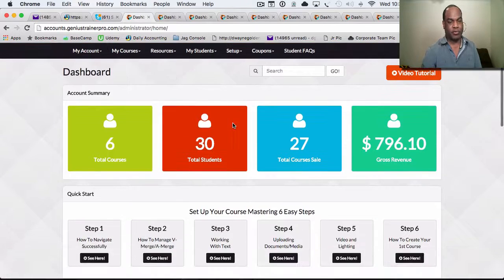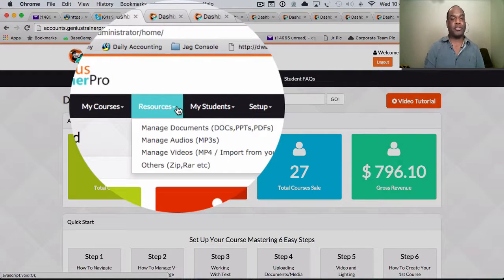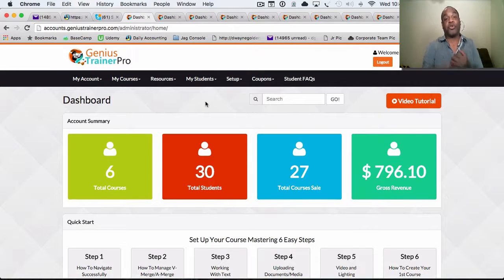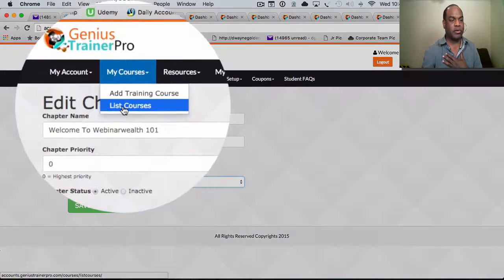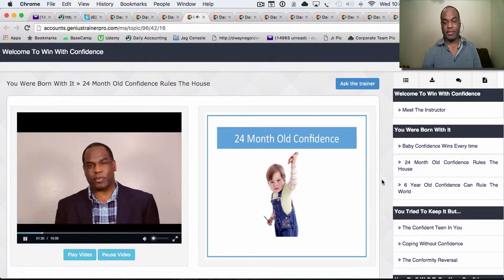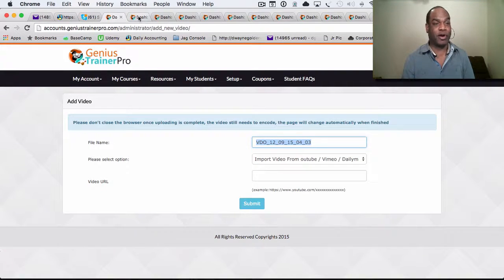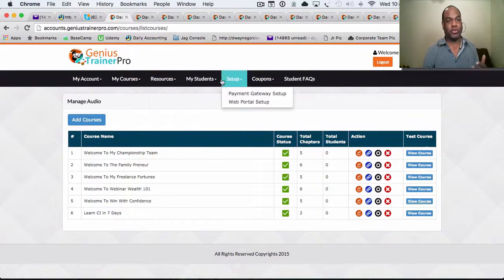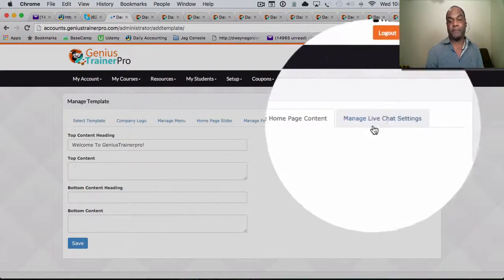Genius Trainer Pro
Genius Trainer Pro Review - $ 320000 Bonus & Discount
Genius Trainer Pro Is It Worth It?
Genius Trainer Pro Should I Buy It?